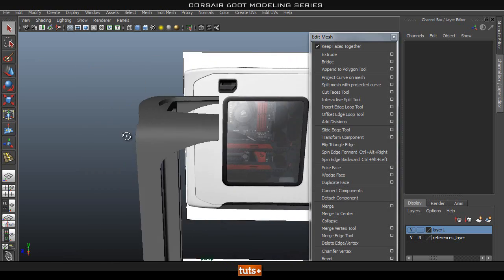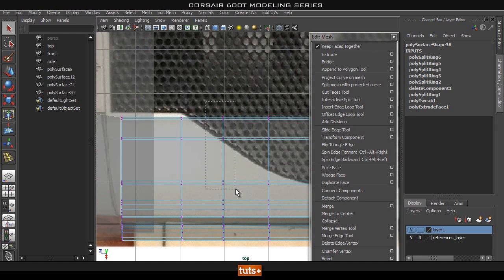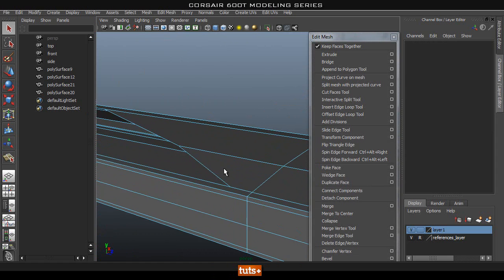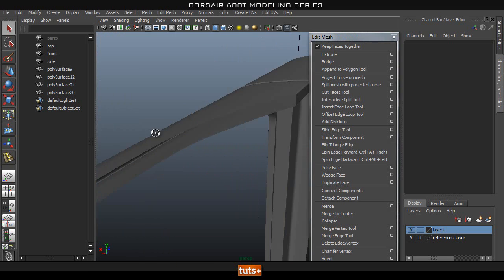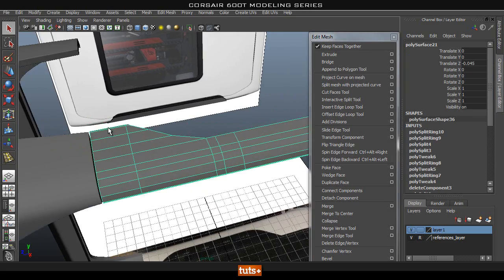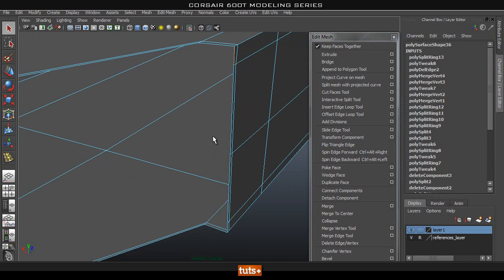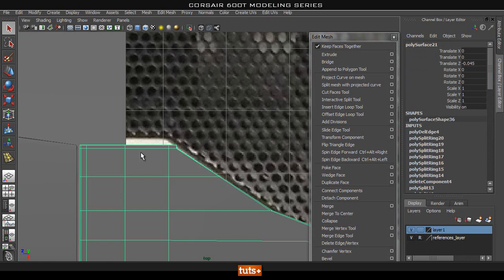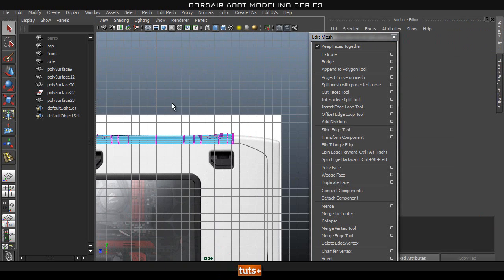Tutorial: Model the Corsair 600T PC Case in Maya: Part 2-2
In this part of the series, you will cleanup and finish off the front panel mesh before moving onto create the top side panel. With the top panel in place, you will start work on the main side door and rough out the holes for the latches and window glass.